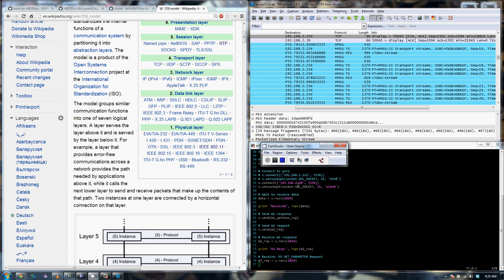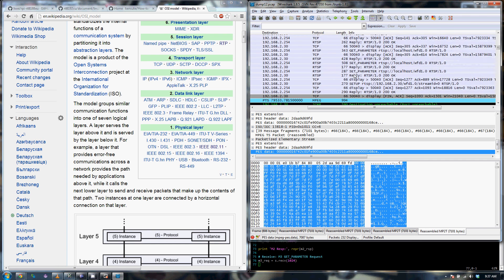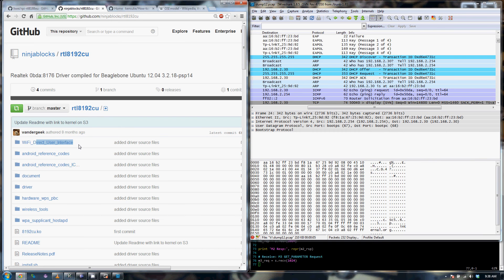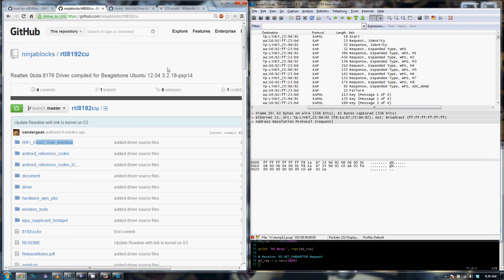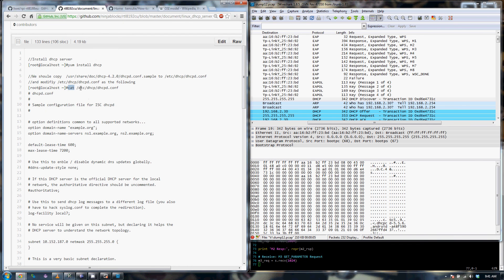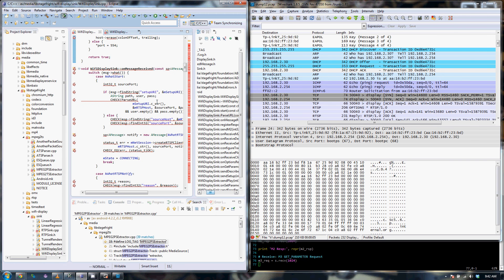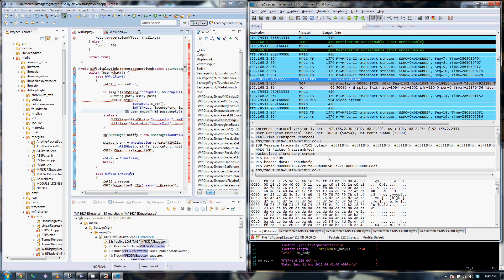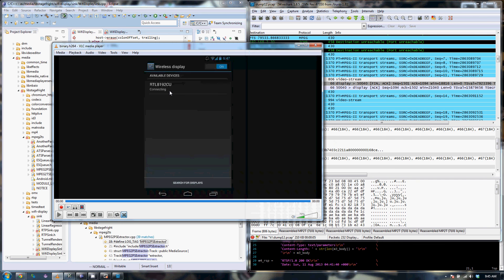Raspberry Pi Miracast Support Investigation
Miracast allows you to setup a connection between your phone and your TV (if both endpoints support Miracast) and mirror the phone screen to the TV.

In this video I have documented the process I went through to investigate adding Miracast support to the Pi.

I think I now have enough information to build my own Miracast receiver using the Pi.